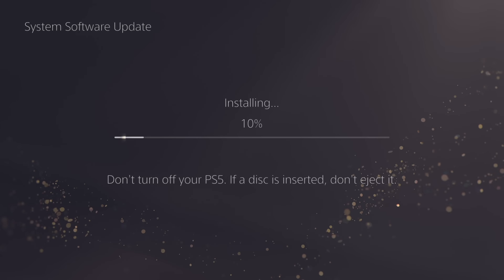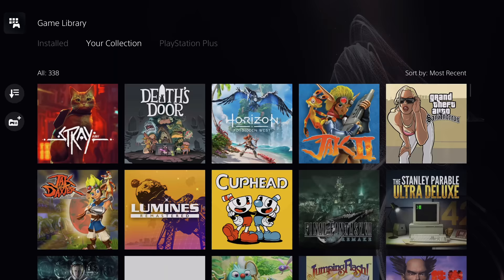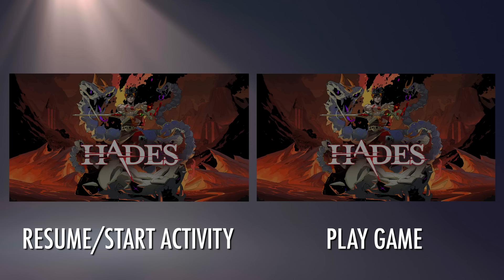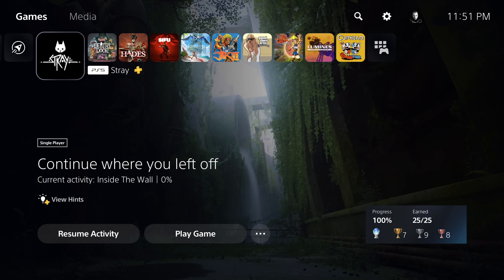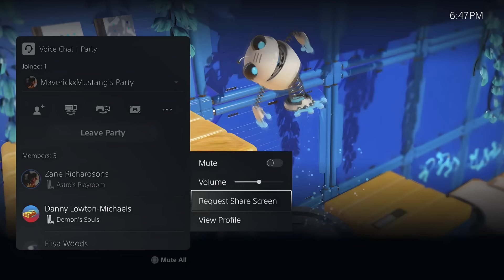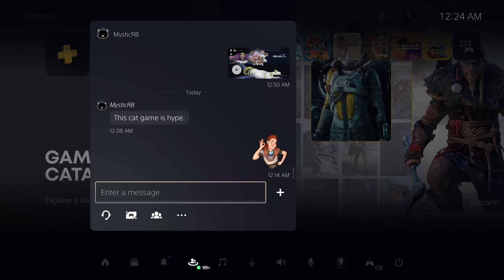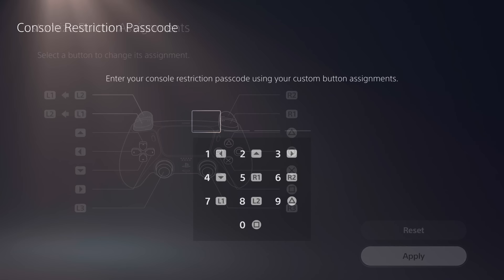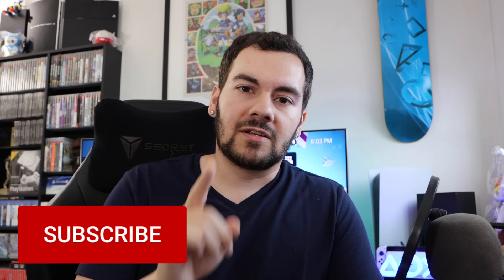NEW PS5 Update For September: 1440p Support, Gamelists, Updated Game Hub Page, And More.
The latest major PS5 system software update is now here! This isn't exactly the most groundbreaking lineup of features, but certainly a lot of welcomed additions. Headlining this update is the much requested 1440p output! And we kinda have folders now? (Yeah, not really). Game Hubs also saw a pretty big change here. So let's go over all of that, and more in this new PS5 firmware. Mmmmm firmware. I love it. So stable, so fresh. So UPDATED. Really gets me going.

► PS5 Compatible SSD’s and Heatsinks:

► My YouTube Equipment, Gaming Accessories, and Recommendations:

Abdullah Dahlwai
Ali Almutawa
Andrew Pack
Angelo Sparacio
Anthony Gallagher
Austin Becker
Austin Johnston
Austin Post
Ben Lindey
Blaiseiken
Bob
Bohdan Koshyrets
Brian
Brian Burton
Cody Messick
Colton Tompkins
Connor Cole
Crispin
da_Heino
David Lin
David Pacheco
David Woody
Devyn
Drew Purdin¥
Elizabeth Gonzalez
EliteSlayerPaul
Enes Bulut
Eric Ruelle
Gabriel Guevara
Gustav Christiansen
Isaiah Hooks
jacob
Jafet Dolande
Jamie Johnson
Jarryd Howard
Jason Moore
JediAray
Jip van der Kramer
Jonathan Serrano
Karawettu
Kyle Sanderson
lauzoff
Lee McDonald
Mark Sean Roocroft
Martin Derleth
Martin Nachev
Mashud Mohammed
Matt Plews
Max Well Fed
Michael Tisdale
Michael Wallace
mike durocher
Moises
Nahuel Sacchetti
Nick Morrow
oramad
Paul Romano
Penny Parker
PHILIP NATHANIEL GO
Philip Ricketts
Quentin Price
Rashid NHM
Rebekah
Rob O’Donell
Sam Brown
Santiago Macho-Vidal
sean nilsen
Shaun Stamper
Skip Jordan
Skull King
Soliveski
spencer sorensen
Steff Thomas
Sven Mueller
Tim Woods
Tyler Haydt
Tyler Moon
Tyler Unger
unbound23x
Vinny Sivaraman
Wheels87
William O’Carroll
Will Clements
znk3r

TIMESTAMPS:
0:00 - Intro
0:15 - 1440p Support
1:01 - Gamelist Feature
1:30 - Game Hubs Updated
2:38 - Join Group Added To Game Hub
2:57 - Game Hub Background Changes
3:11 - PS Plus Hints Added To Game Hub
3:37 - Labels For Recommended Videos
3:46 - 3D Audio Comparisons
4:20 - Share Screen Request
4:26 - Join Group Notification
4:35 - New Profile Shortcut
4:45 - View New Friends Profiles Faster
4:57 - Send Stickers/Voice Messages From Cards
5:05 - New Zoom Options For Web Browser
5:31 - Voice Commands For YouTube
5:57 - Screen Reader Text Input Update
6:15 - On Screen Button Shortcuts Read Aloud
6:27 - Custom Button Assignments For Passcode
6:38 - Reveal All For Hidden Trophies
6:53 - PS VR2 Mentioned In Settings
7:09 - Rumor For Next Major PS5 Update